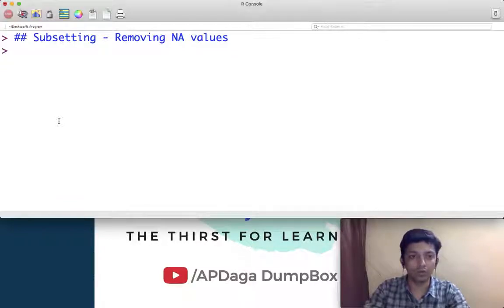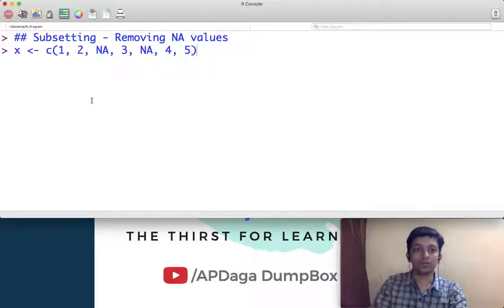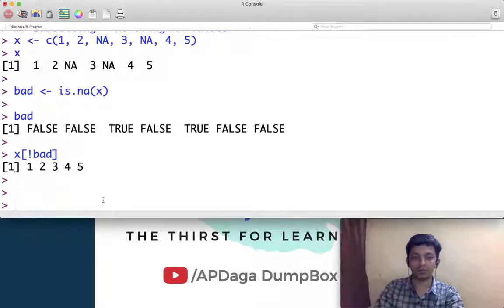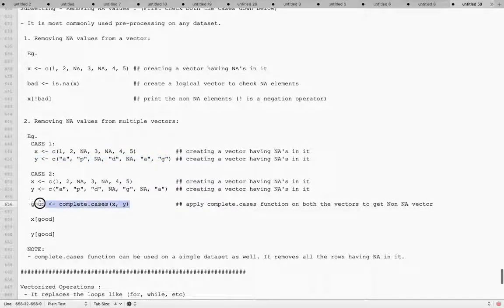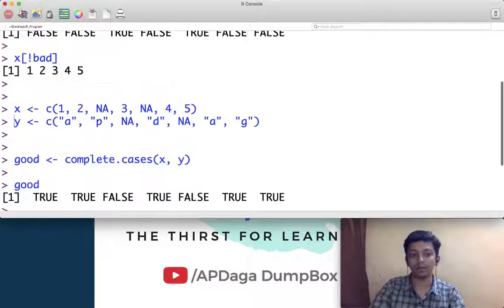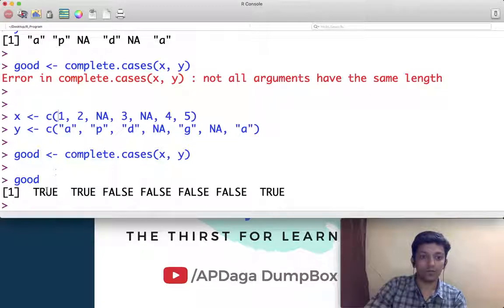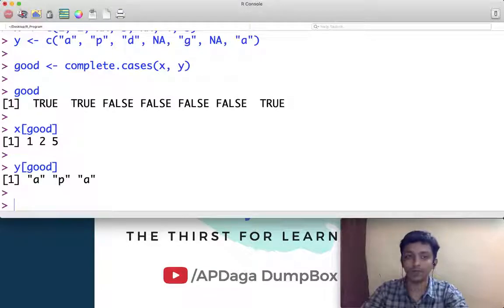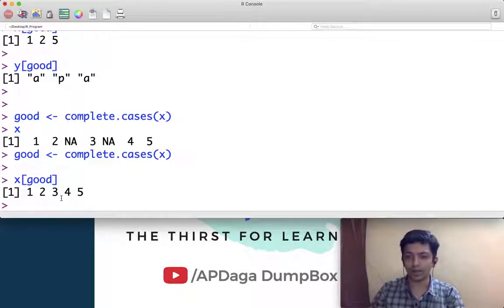R#19 Subsetting - Removing NA values in R Programming | APDaga | DumpBox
for detailed steps and source codes for free.

- Remove NA values from dataset / data frame in R programming
- Remove all the rows having NA value in it in R programming
- Remove NA values from list in R programming
- Remove NA values using built-in function like is.na() and complete.cases() in R programming